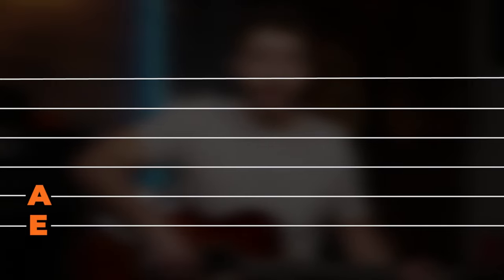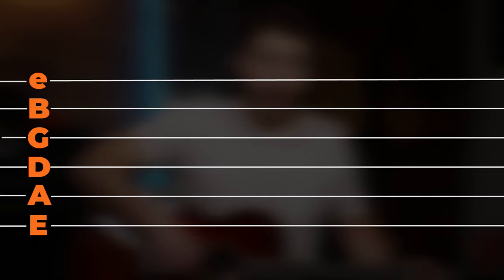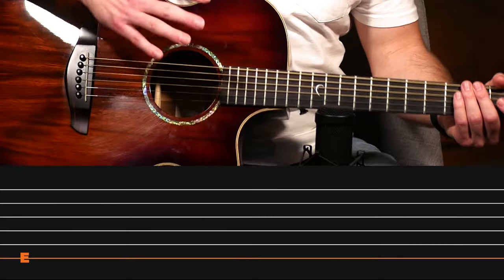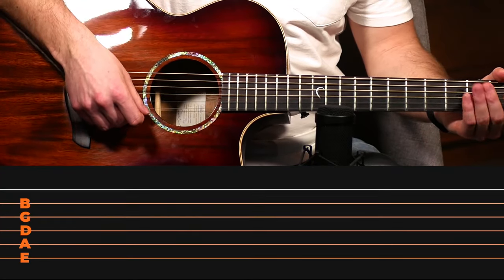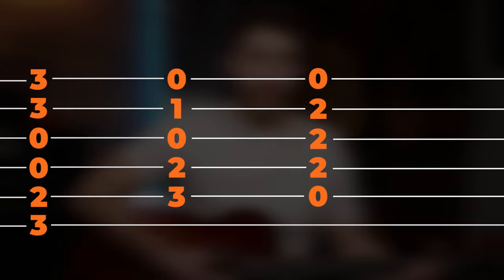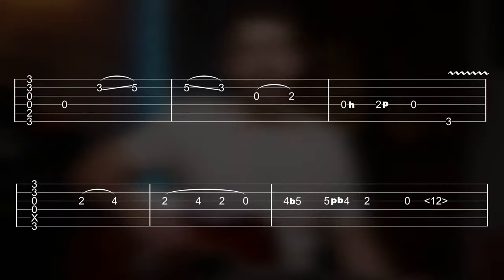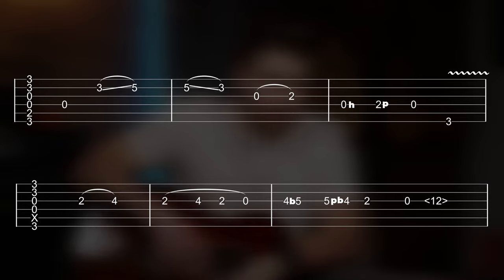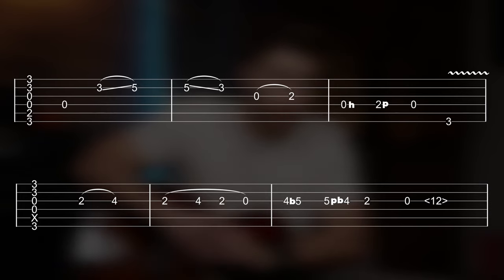How To Read Guitar Tabs (Beginner Guide - ALL SYMBOLS)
(07/24) NEW! 500+ Step-by-step lessons. Start for free

This video will teach you exactly how to read guitar tabs for beginners